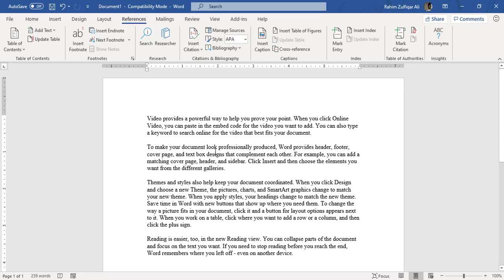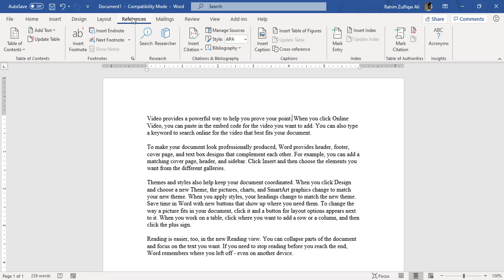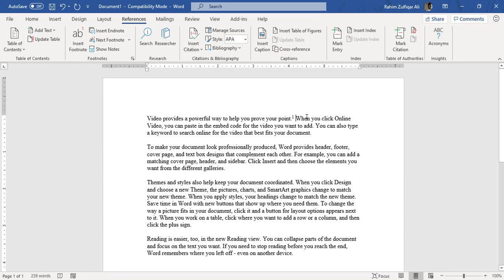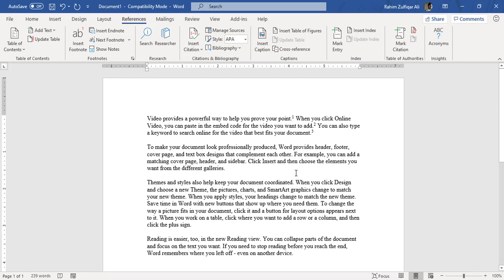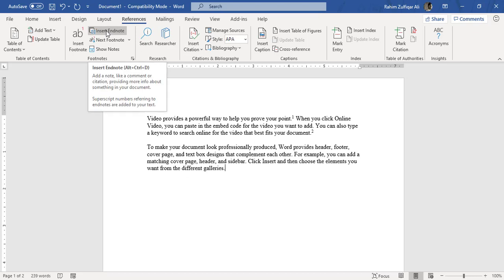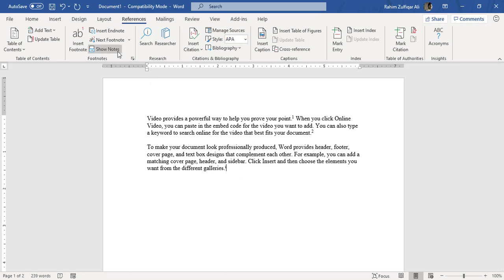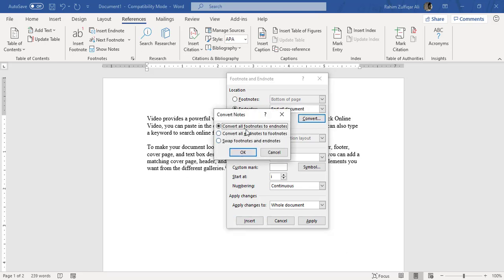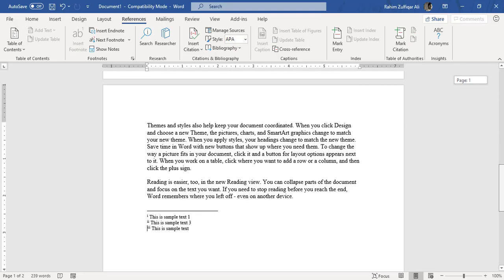1.08 - How to Insert Footnotes and Endnotes in Microsoft Word | Microsoft Word for Beginners Course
1.08 - How to Insert Footnotes and Endnotes in Microsoft Word
Microsoft Word for Beginners Course